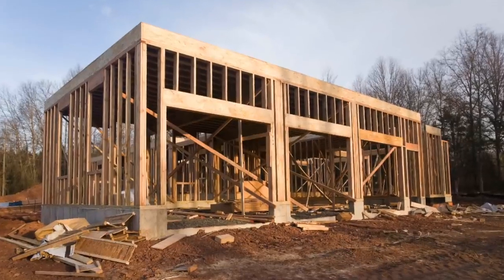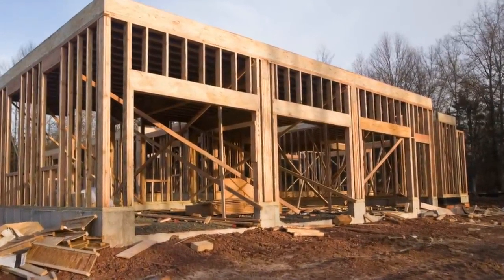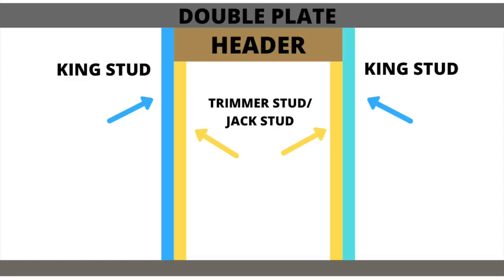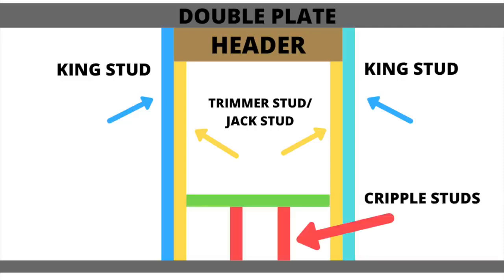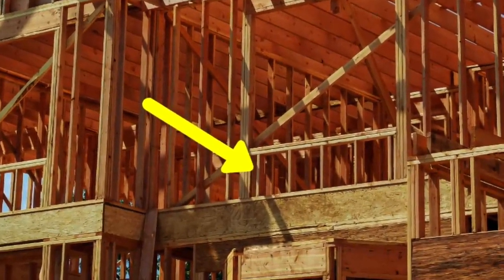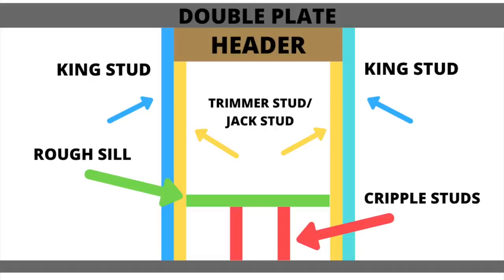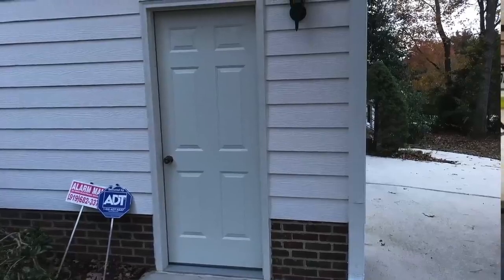Framing Installation of house | Complete Framing A-Z Process | USA Construction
Construction in USA is really very impressive and challenging.